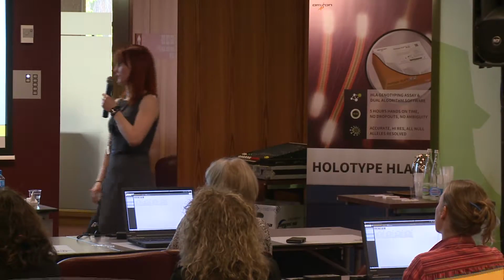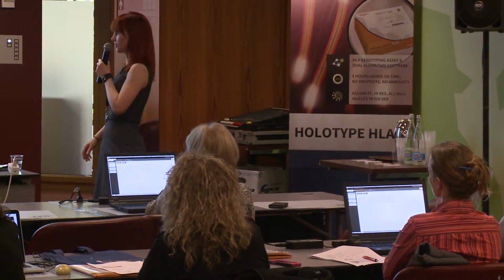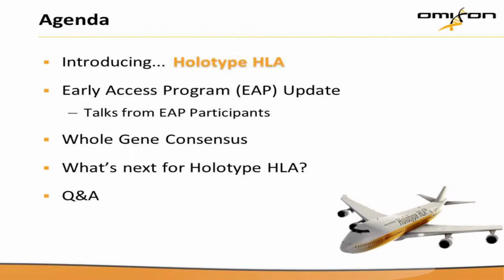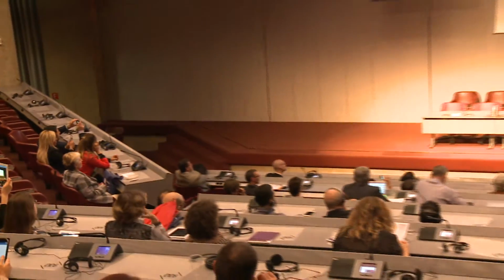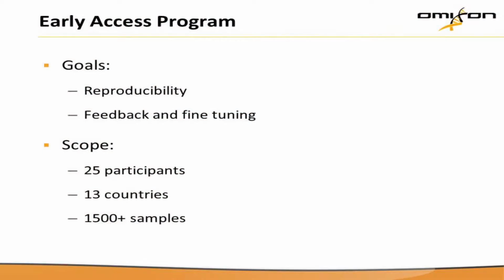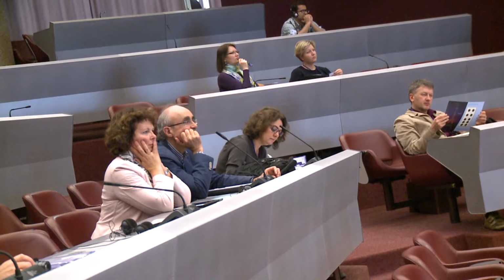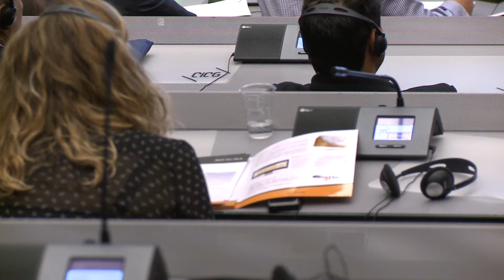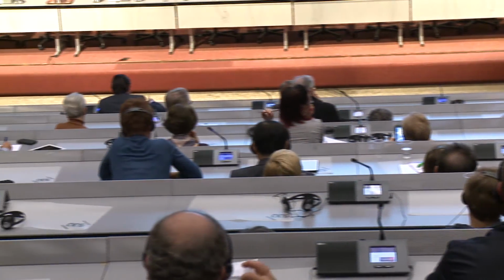Omixon - EFI 2015 Conference Summary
Omixon is a global molecular diagnostics company, empowering clinical labs with technologies to improve patient outcomes by commercializing disruptive innovations specializing in targeted applications for Next Generation Sequencing (NGS). The Omixon Holotype HLA™ product combines a targeted HLA Assay and the Omixon HLA Twin™ software to deliver the most accurate high-resolution HLA genotyping available. Omixon maintains an active research program and assists scientists and clinicians to analyze the most challenging genomic regions including HLA, KIR and ABO.

Credits:

Creative - Craig Funnell
Animation - FunkyFrame Studios